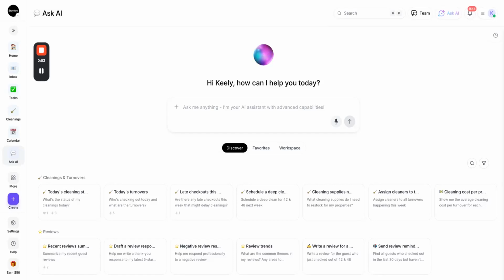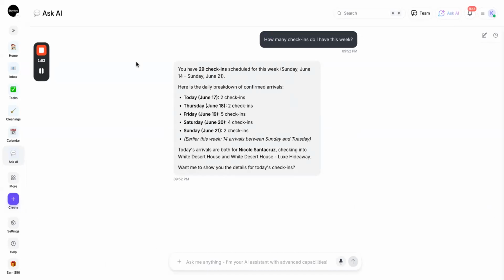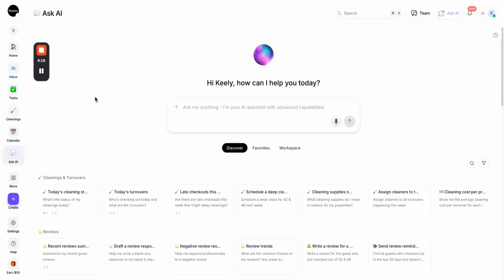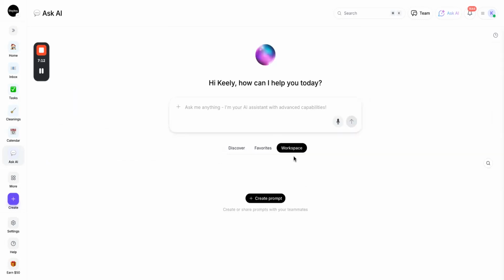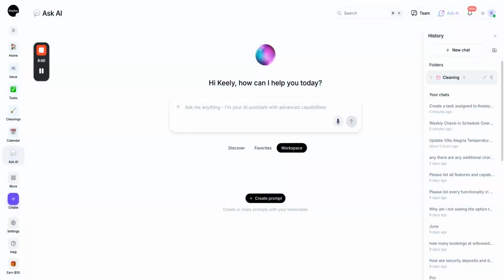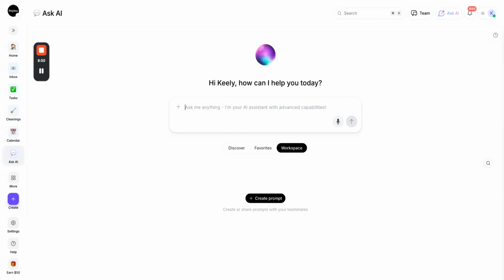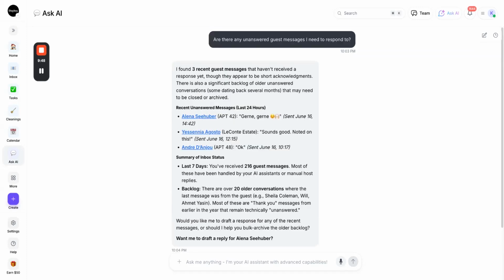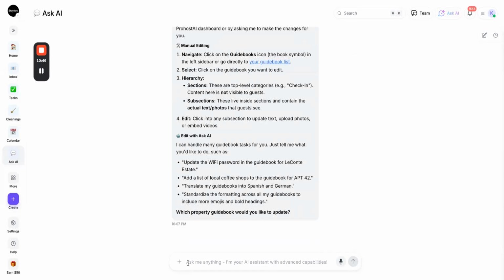Ask AI Tutorial: Queries, Actions, and Time-Saving Tips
Ask AI is your all-in-one assistant for getting answers, taking action, and managing your account faster.

You can ask questions in plain language and get instant insights, or have the system complete tasks for you, from drafting guest messages to checking reservations, identifying gaps, and analysing performance.

In this video, you’ll learn how to:
• Ask questions and get real-time data from your account
• Run operational queries like check-ins, availability gaps, and revenue
• Use voice chat for faster interaction
• Save time with the prompt library and reusable prompts
• Organize chats with history, folders, and favorites
• Upload files to summarize data or update your account in bulk

Ask AI automatically understands context like your current page and time zone, so you can skip the setup and get straight to what you need.

It can also help diagnose issues, find errors, and even guide you through features if you’re unsure where to start.

The easiest way to use it is simple: just ask. If the response is not quite right, refine your prompt and continue the conversation.

Once you start using it, it becomes the fastest way to handle both quick questions and more complex tasks across your account.